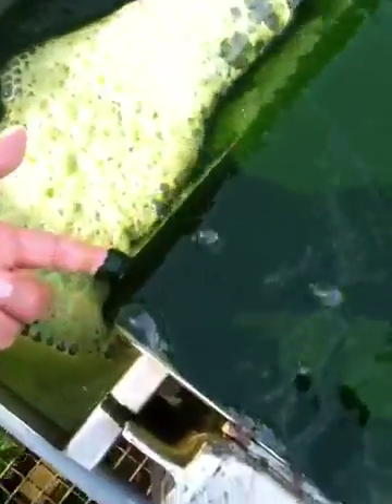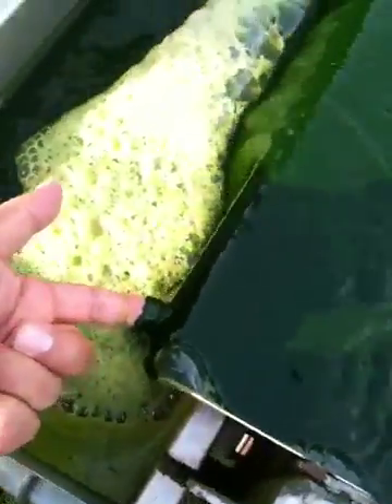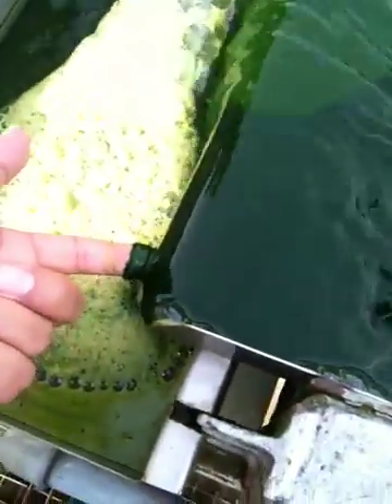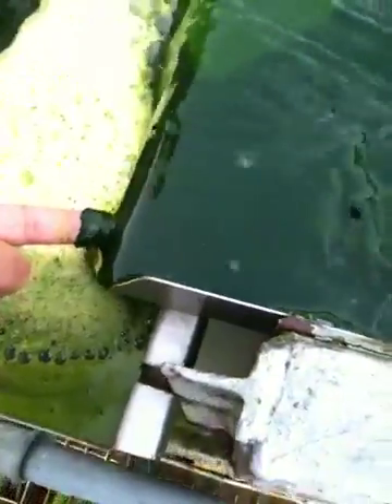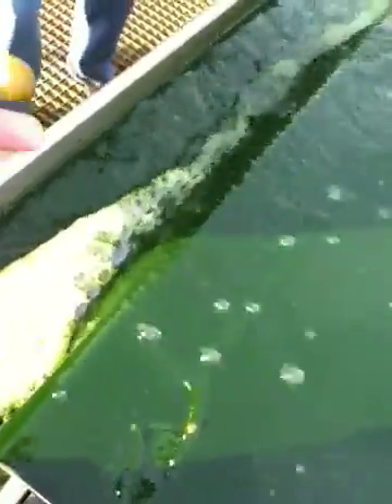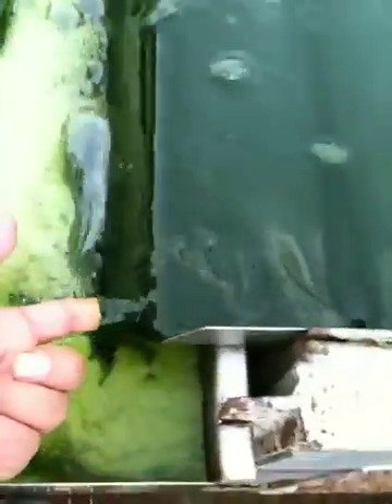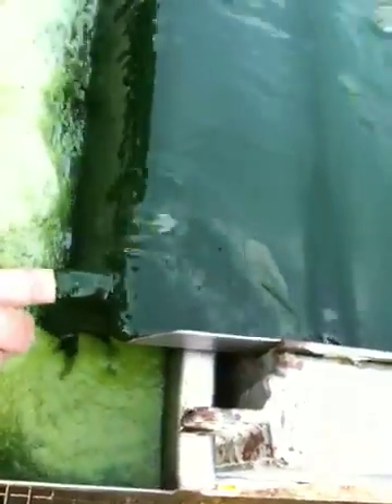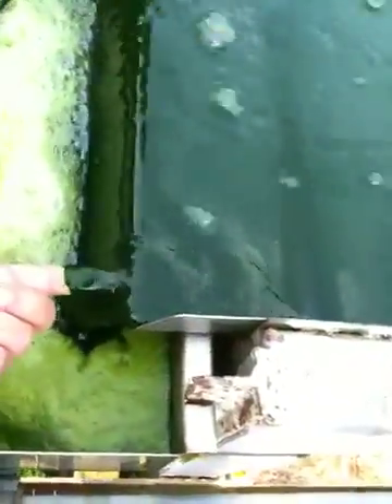Commercial algae farm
Phykos high density Commercial monoculture algae reactor (20-25g/l).  Please give some good rating.  We can use CO2 from flue gas.  With the intention to make biofuel from Algae in the near future.